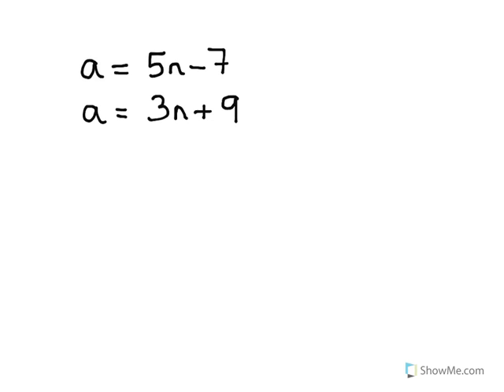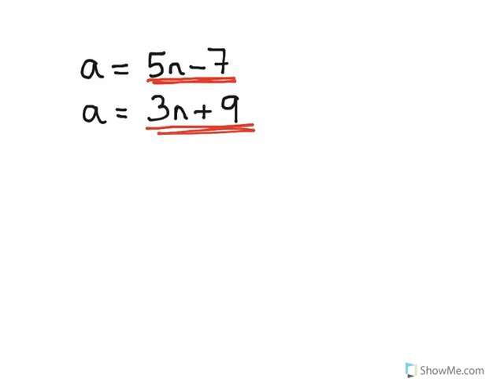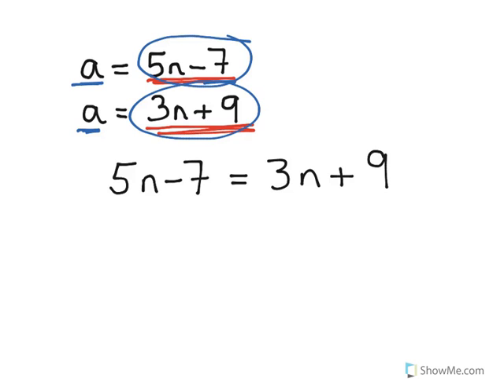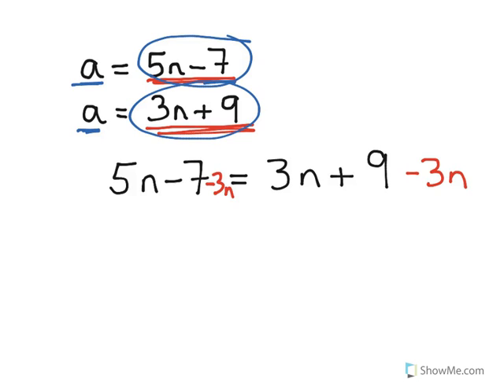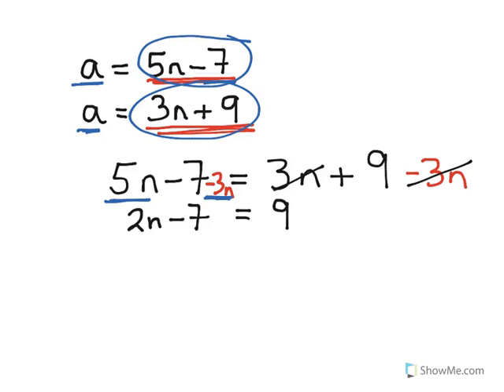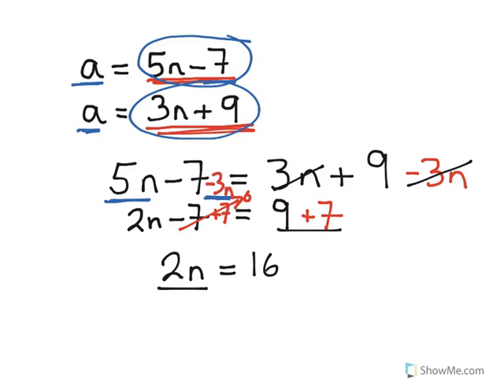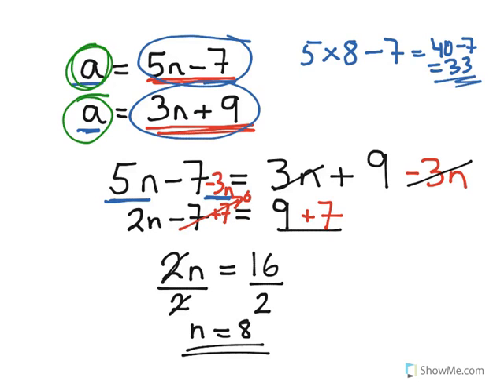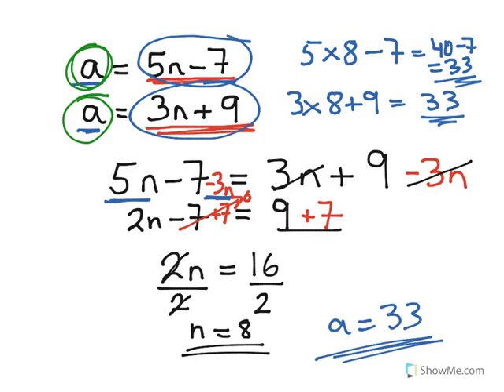Year 9 Solving two equations with two unknowns